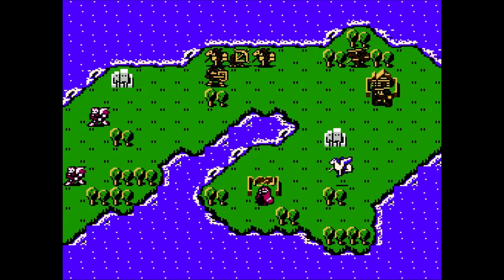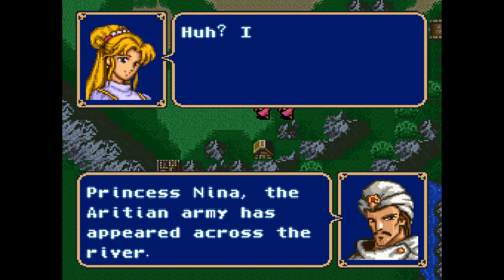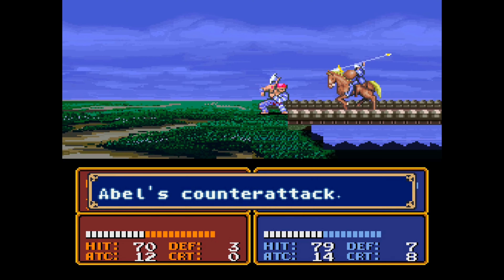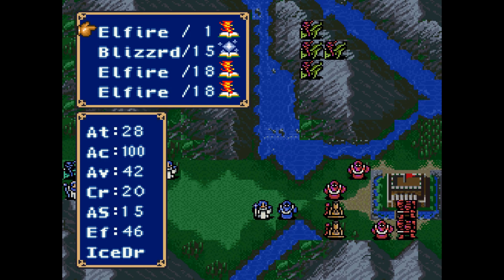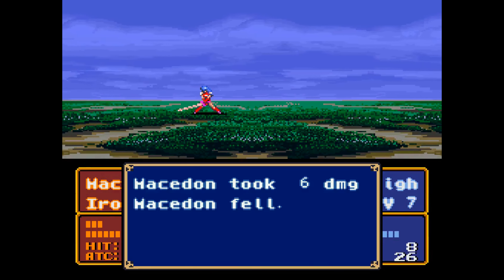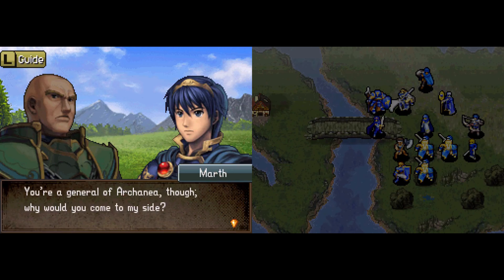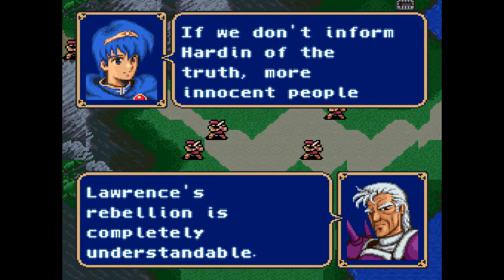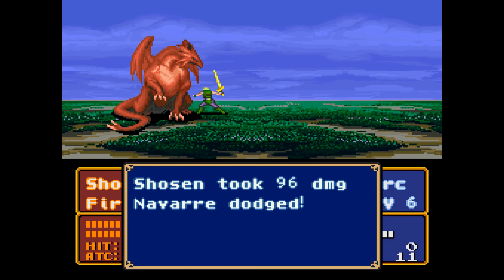Fire Emblem: Mystery of the Emblem - Where the Series Hit Its Stride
My review of Fire Emblem: Mystery of the Emblem for SNES. New to the channel?

Other great gear:
Best gaming chair for value